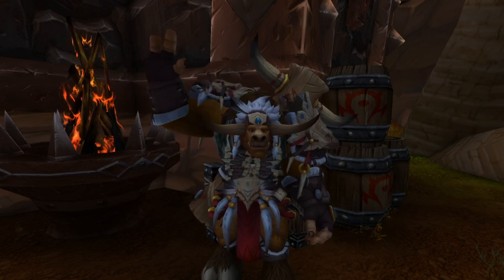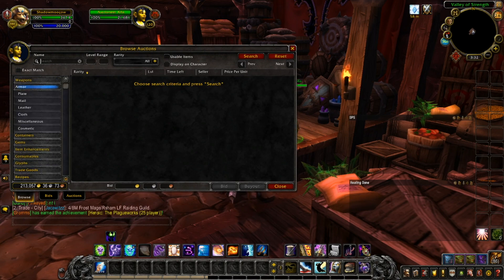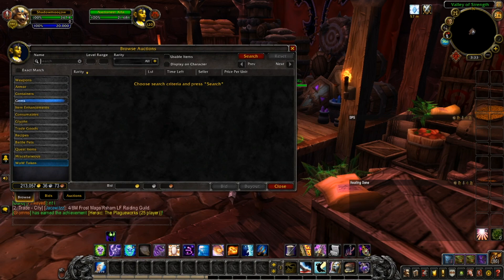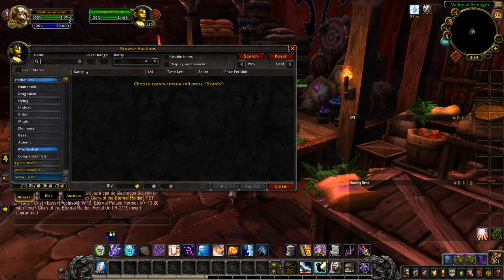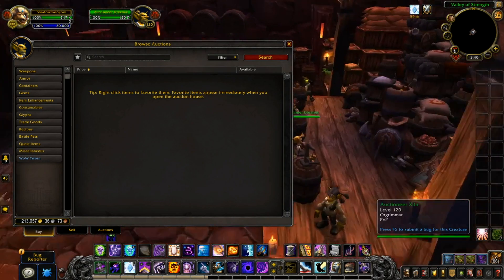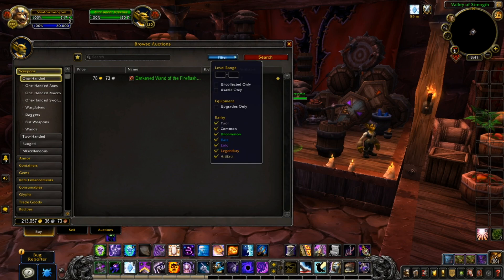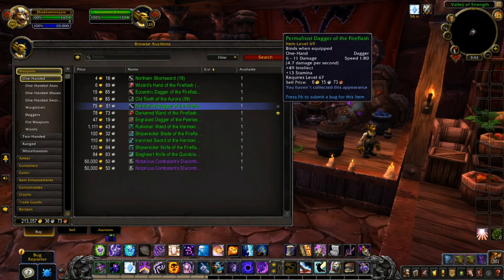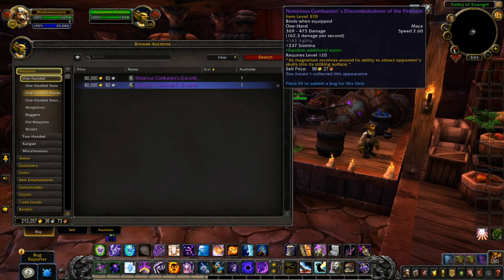WoW BFA Patch 8.3 PTR New Auction House Revamp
Today I will show you guys the new improve and revamp of the auction house that is coming to patch 8.3. There a new button on the new auction house called favorite where you can favorite any items in the ah so if you forgot what you looking for it be in your favorites.